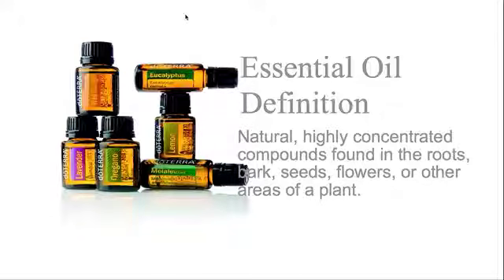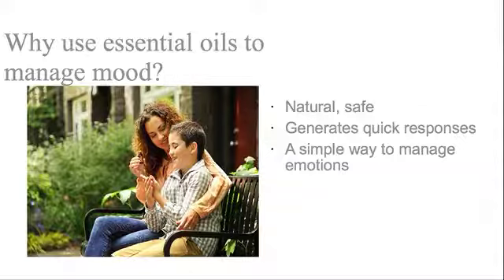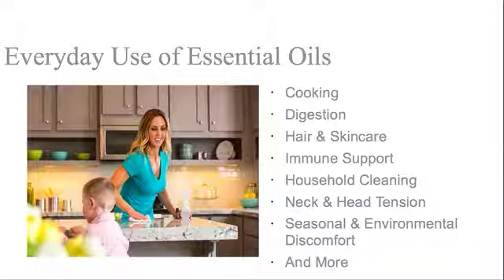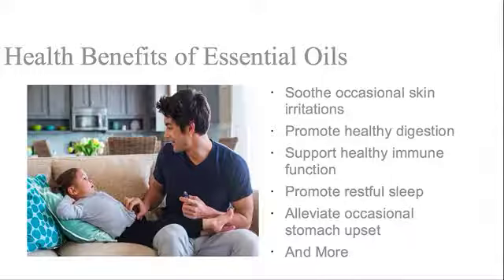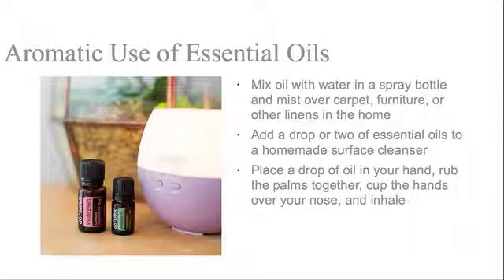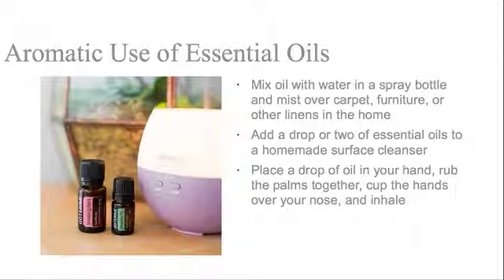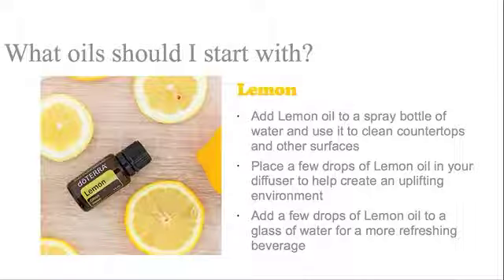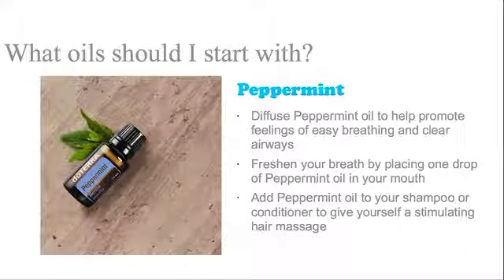Essential Oils for Beginners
What are essential oils? How do I use essential oils? Which essential oils should I start with? I enter these questions and more in this video from Lara Kimbrell Wellness. Visit LaraKimbrell.com for even more on essential oils and to download free resources.